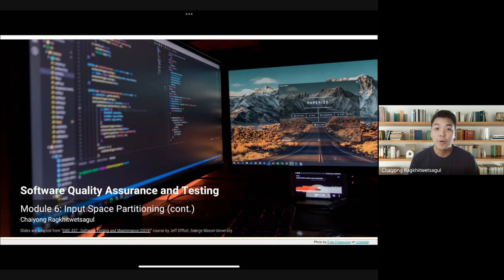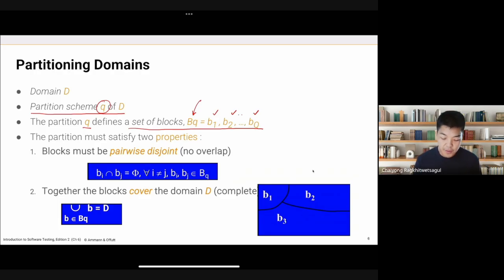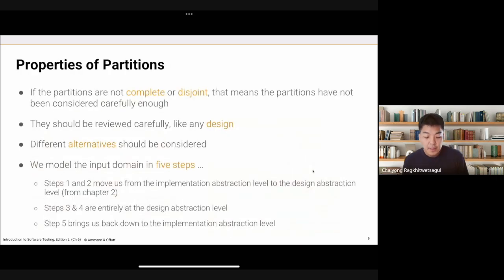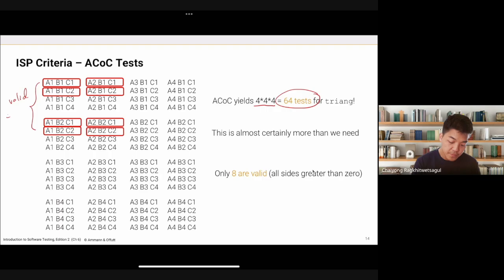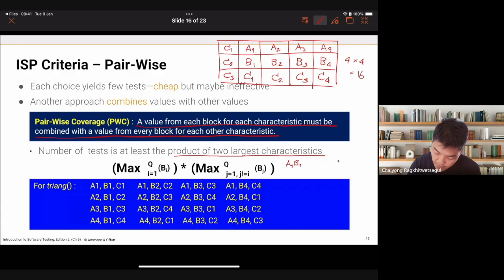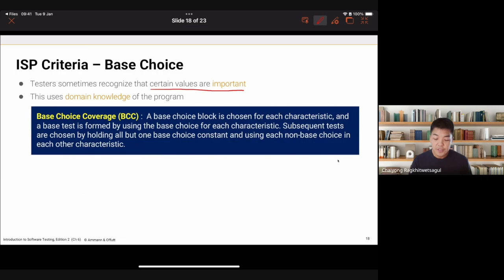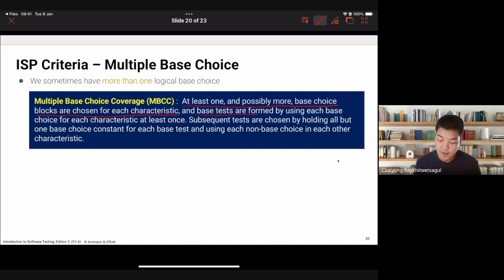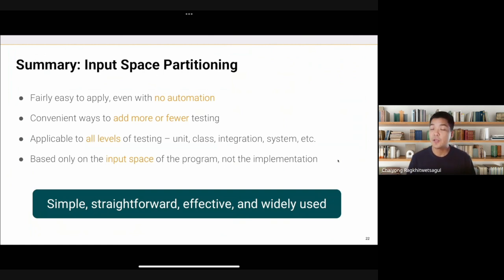Software Quality Assurance and Testing - Module 6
This module continues the input space partitioning technique and specifically focuses on the input value selection. The instructor discussed various coverage criteria, including All Combination Coverage, Each Choice Coverage, Pairwise Coverage, T-Wise Coverage, Base Choice Coverage, and Multiple Base Choice Coverage, highlighting their benefits and trade-offs in test case generation.